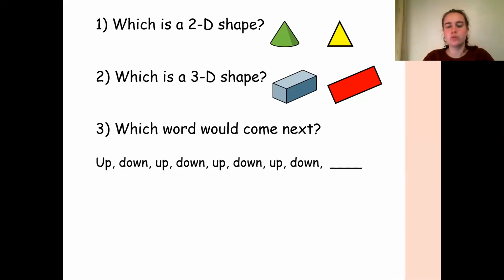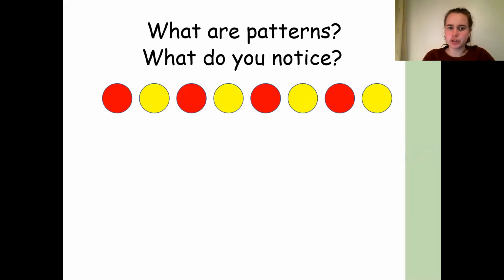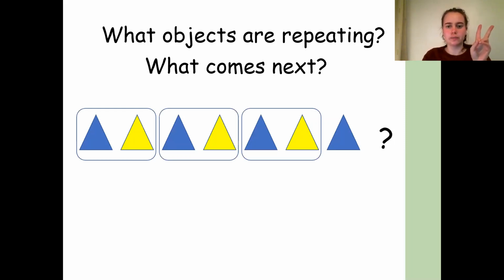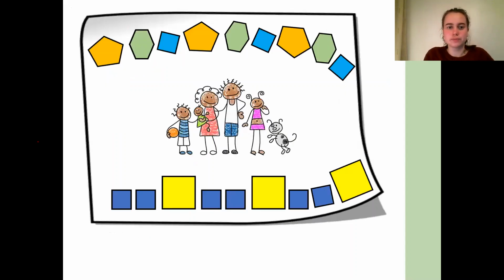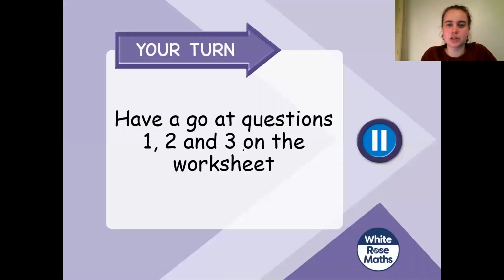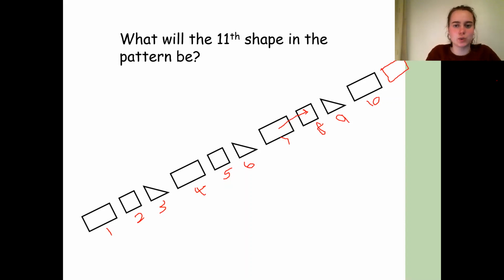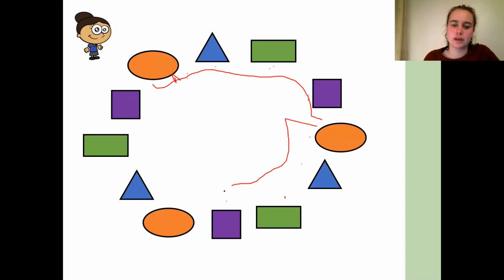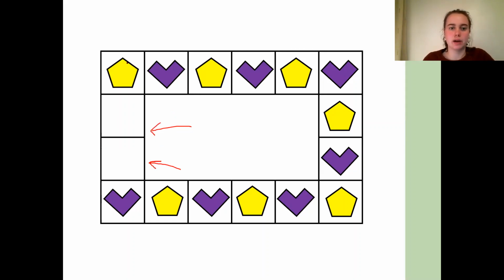4.3.21 Thursday Maths